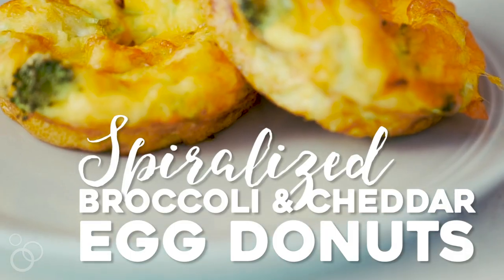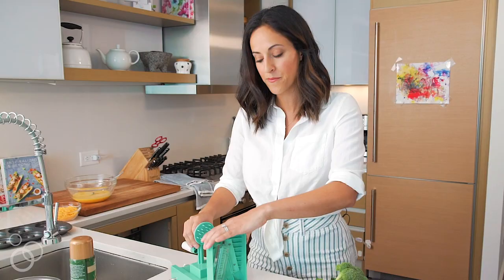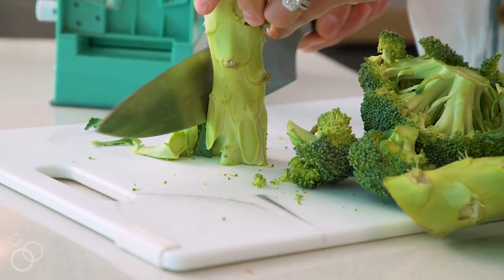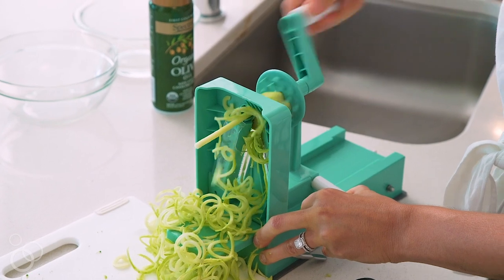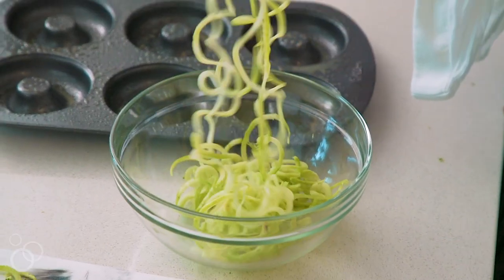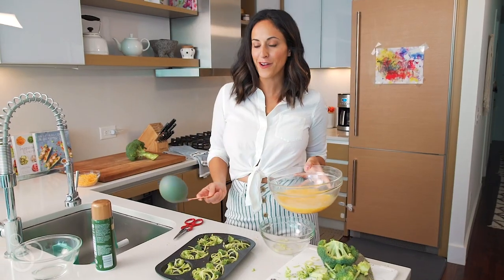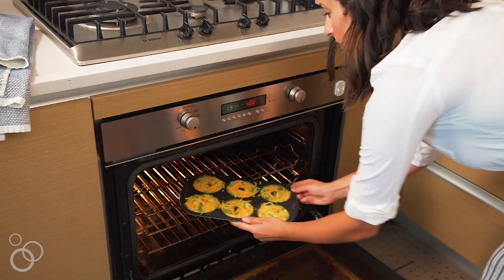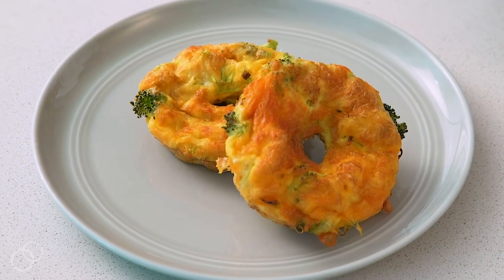Broccoli and Cheddar Egg Muffins I Spiralizer Recipe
We're combining that classic broccoli and cheddar flavor in a breakfast egg muffin, using spiralized broccoli stems!